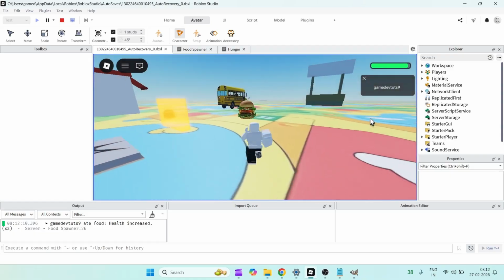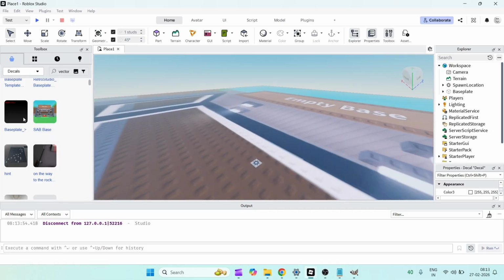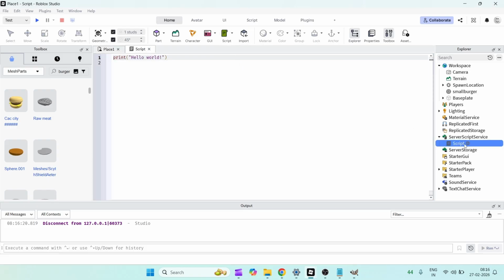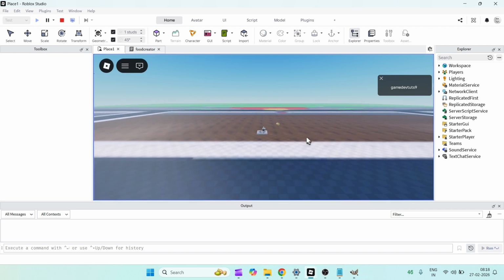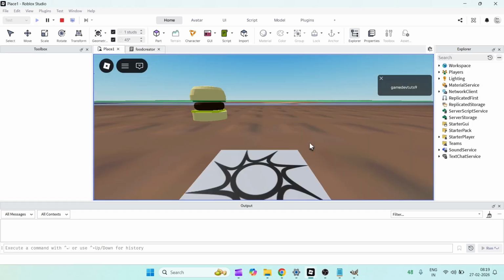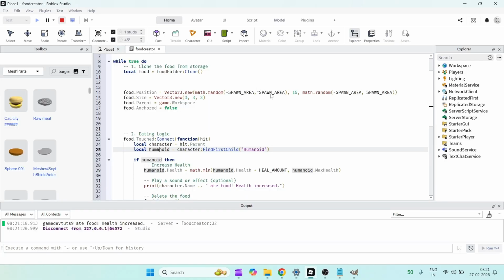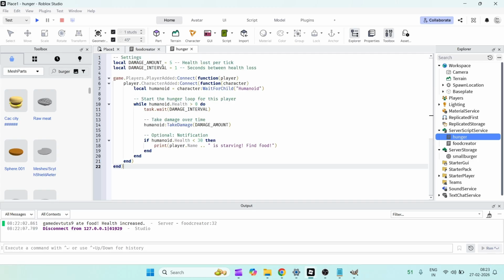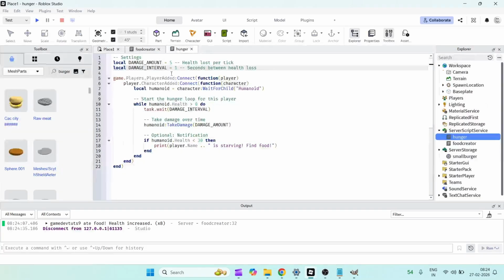How To Make A First Game In Roblox Studio For Noobs Part 1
In this easy sample first game development in roblox studio, i have explained how player can create burger eating game to maintain health.To make your first game in Roblox Studio as a beginner in 2026, open Roblox Studio and select the "Baseplate" or "Obby" template from the "New" tab. Use the "Part" button in the Home tab to insert objects, then use the "Select," "Move," "Scale," and "Rotate" tools to design your level. Ensure all your parts are "Anchored" so they don't fall, and click the "Play" button to test your game instantly. No coding knowledge is required for this initial setup.

also watch

Are you a total "noob" looking to build your first game? Welcome to Part 1 of the ultimate 2026 Roblox Studio beginner series! In this video, we go from zero to a playable game without writing a single line of code. We’ll focus on the essential building blocks of game design, UI navigation, and how to create a professional-looking environment using the 2026 updated tools.

🛠️ What You’ll Learn in Part 1:
Studio Setup: Downloading and configuring Roblox Studio for maximum performance.

The Toolbar Masterclass: How to use Move, Scale, and Rotate like a pro.

The Anchor Tool: The #1 reason beginner games "break" and how to fix it.

Material & Color: Giving your game a unique "vibe" using the 2026 Asset Manager.

Basic Obstacles: How to create jumps and paths that are actually fun to play.

How to make a Roblox game for beginners 2026

Roblox Studio tutorial no coding

Making your first game in Roblox Studio Part 1

Roblox Studio for absolute noobs

Game development for kids 2026

Roblox Studio building guide

Best way to start game dev on Roblox

💡 Pro-Tip for 2026:
Before you start building complex scripts, focus on the World Design. A game that looks beautiful and is easy to navigate will always retain more players than a buggy, high-scripted mess. Use the "Explorer" and "Properties" windows to keep your workspace organized from day one!

-- food burger creator code
local SPAWN_DELAY = 2
local SPAWN_AREA = 40
local HEAL_AMOUNT = 20 -- How much health you get from eating

local foodFolder = game.ServerStorage:WaitForChild("MY_Burger")

 -- 1. Clone the food from storage
 local food = foodFolder:Clone()
 food.Position = Vector3.new(math.random(-SPAWN_AREA, SPAWN_AREA), 5, math.random(-SPAWN_AREA, SPAWN_AREA))
 food.Size = Vector3.new(4, 4, 4)
 food.Parent = game.Workspace
 food.Anchored = false

 -- 2. Eating Logic
 food.Touched:Connect(function(hit)
  local character = hit.Parent
  local humanoid = character:FindFirstChild("Humanoid")

   -- Increase Health
   humanoid.Health = math.min(humanoid.Health + HEAL_AMOUNT, humanoid.MaxHealth)

   -- Play a sound or effect (optional)
   print(character.Name .. " ate food! Health increased.")

   -- Delete the food
   food:Destroy()
  end
 end)

 task.wait(SPAWN_DELAY)
end

-- hunger script

-- Settings
local DAMAGE_AMOUNT = 5 -- Health lost per tick
local DAMAGE_INTERVAL = 1 -- Seconds between health loss

game.Players.PlayerAdded:Connect(function(player)
 player.CharacterAdded:Connect(function(character)
  local humanoid = character:WaitForChild("Humanoid")

  -- Start the hunger loop for this player
  while humanoid.Health greatherthan 0 do
   task.wait(DAMAGE_INTERVAL)

   -- Take damage over time
   humanoid:TakeDamage(DAMAGE_AMOUNT)

   -- Optional: Notification
   if humanoid.Health lesserthan 30 then
    print(player.Name .. " is starving! Find food!")
   end
  end
 end)
end)